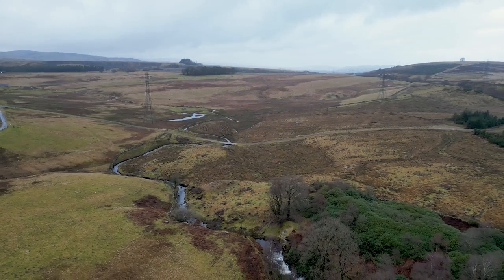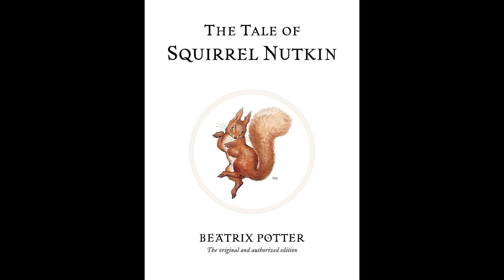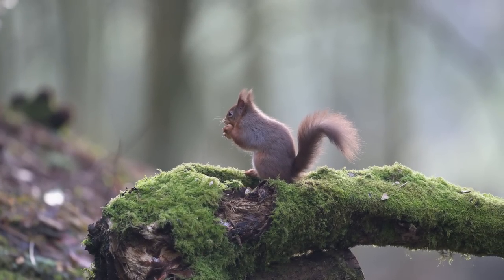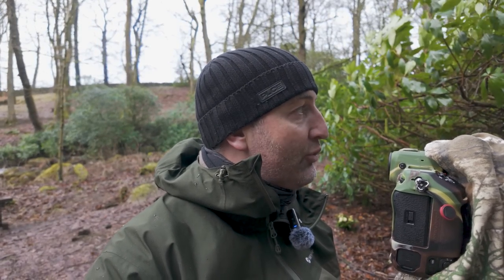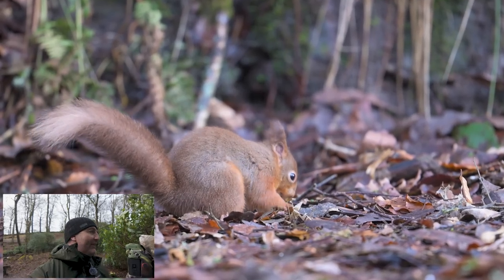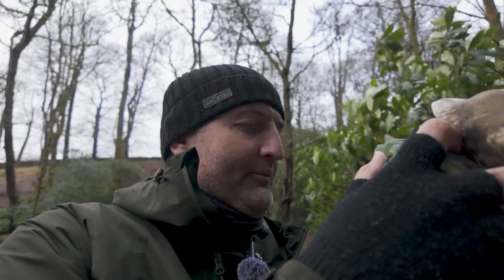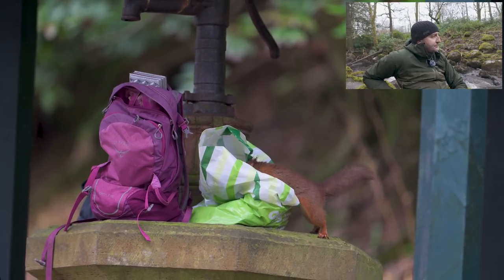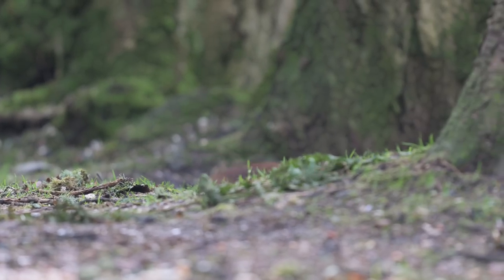Red Squirrels of the Lake District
Red Squirrel Photography in the Enchanting Lake District with Nikon Z9 and 400mm f/2.8 TC Lens!"

Description:
Embark on a mesmerising journey with me as I venture into the breathtaking landscapes of the Lake District, armed with my trusty Nikon Z9 and the powerful Nikon Z 400mm f/2.8 TC lens. In this wildlife photography adventure, my mission is to capture the elusive and charming red squirrels that inhabit these lush woodlands.

Join me as I share insider tips on wildlife photography, camera settings, and techniques to effectively capture the vibrant and energetic red squirrels in their natural habitat. The Nikon Z9's cutting-edge technology, coupled with the impressive reach of the 400mm f/2.8 telephoto lens, ensures that every shot is a masterpiece.

Immerse yourself in the beauty of the Lake District's serene landscapes, and witness the adorable red squirrels up close as they play, forage, and display their unique behaviours. I'll take you behind the scenes, showcasing the challenges and rewards of photographing these agile creatures in the wild.

Whether you're a photography enthusiast, nature lover, or simply intrigued by the magic of wildlife, this video promises a visual feast and valuable insights into the world of professional wildlife photography. Don't miss out on this unforgettable journey as we capture the essence of nature and the charm of red squirrels through the lens of the Nikon Z9 and the remarkable 400mm f/2.8 TC lens! 🌿📷

Enjoyed this video and want to express your support?